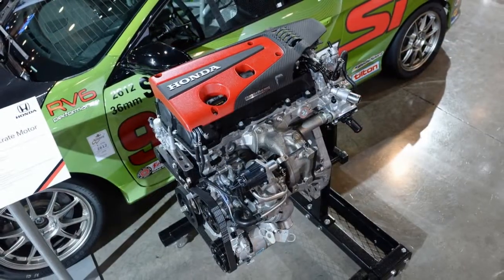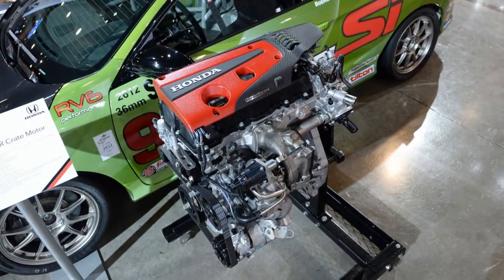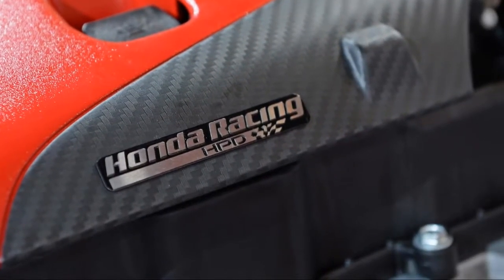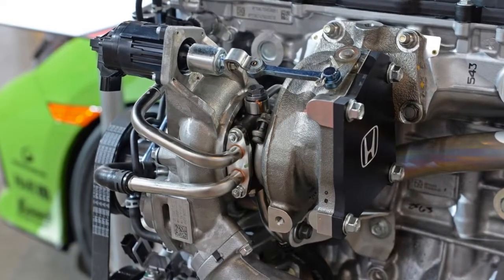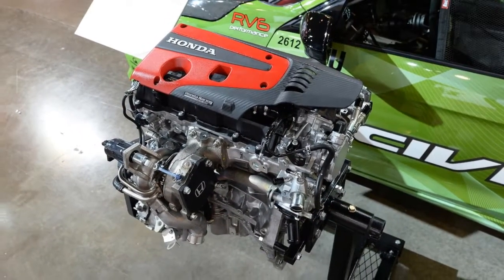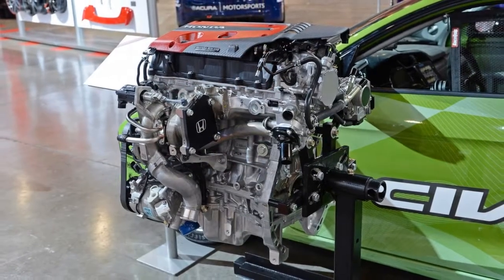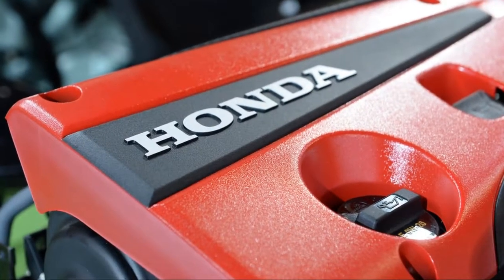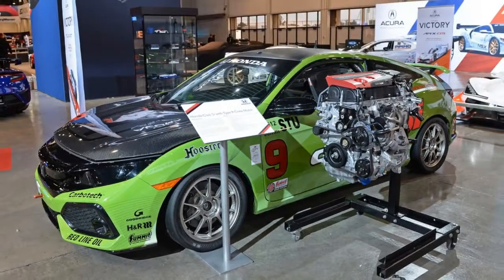Honda Civic Type R K20C1 Turbocharged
Honda pulled the covers off its K20C1 crate engine at SEMA today, greatly reducing the hassle for enterprising racers wishing to bolt 306 horsepower and 295 pound-feet of torque into their track-day weapons of choice. Details on how to apply for the right to purchase one of these powerplants can be found at Honda's Racing Line site.

A purchase price of $6,519.87 (plus shipping) sounds downright reasonable for a factory-fresh, ready-to-run engine with this kind of reliability and power. Remember, this is the engine that powers the Civic Type R, which is capable of lapping the legendary Nürburgring in just 7 minutes and 43.8 seconds. But before you start dreaming up that perfect engine swap scenario, know that Honda won't sell a crate engine to just anyone.

The Japanese automaker says these crate engines are available "to U.S. grassroots and professional racers for verified, closed-course racing applications," which means these turbocharged beasts are not intended for the street. That said, we won't be surprised at all the first time we see a K20C1-powered Integra at the local Cars and Coffee.